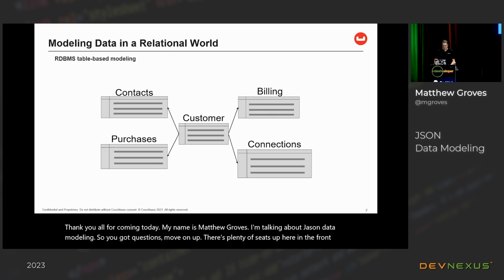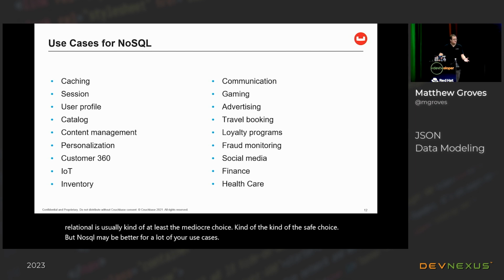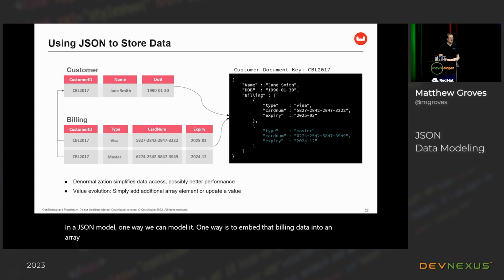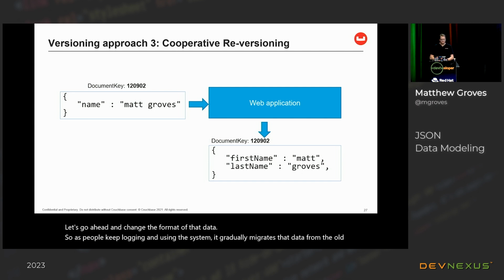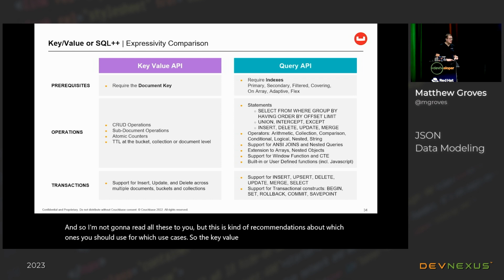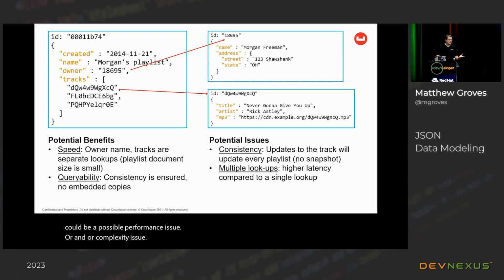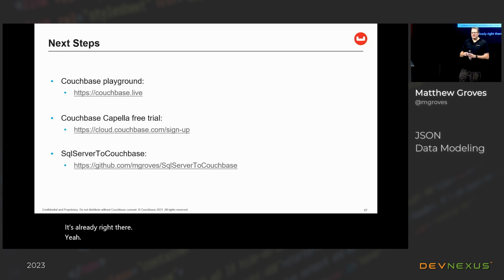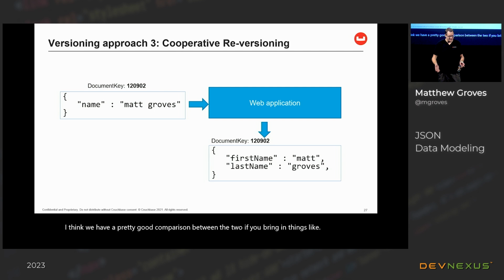Devnexus 2023 - JSON Data Modeling - Matthew Groves